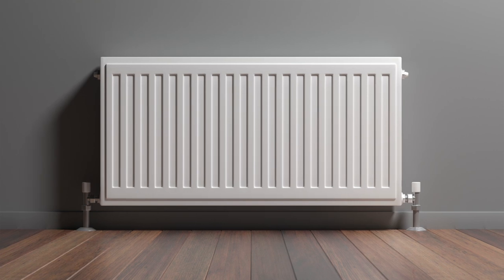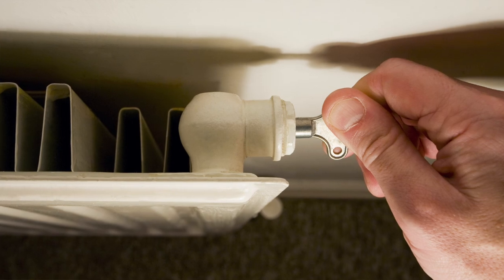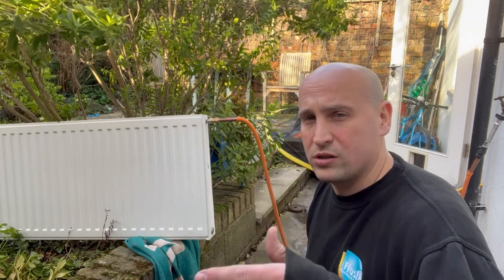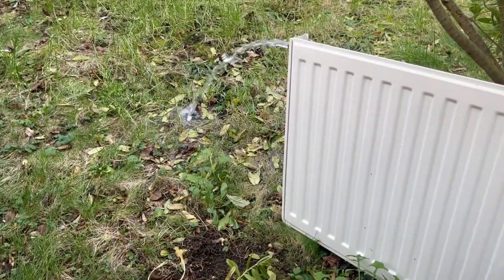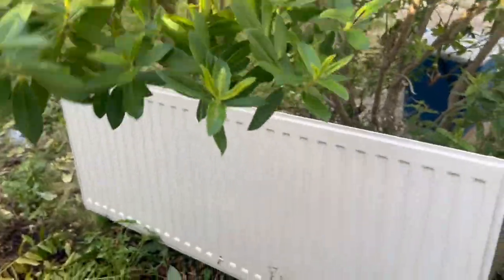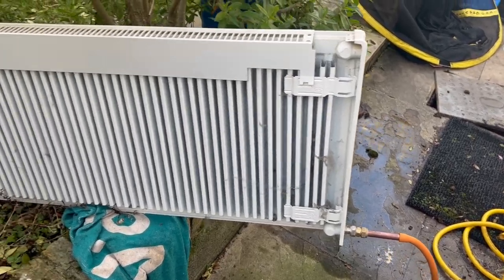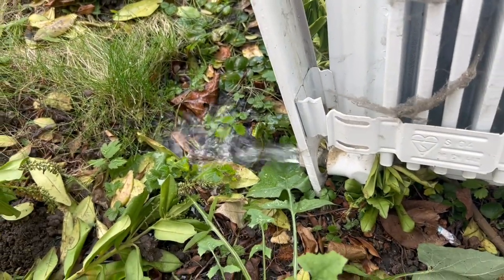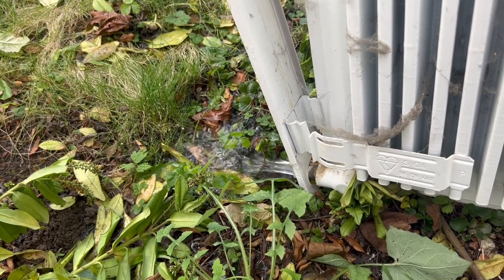How can I flush my own radiator??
You can buy useful tools from my approved seller here.
Adjustable spanner

Welcome to this tutorial on how to flush out a household radiator. If the radiator is not heating or performing poorly then flushing out the radiator may solve the issue! Here is some basic knowledge, you can do it yourself.
First, let's start with safety. Before you begin, make sure the central heating system is switched off and the radiator is cool to the touch. This will prevent any accidents or injuries.
Next, gather the tools you'll need. You'll need a radiator key or spanner, a bucket or container to catch any water, and some rags or towels to clean up any spills.
Step 1: Turn off the valves
The first step is to turn off the valves at either end of the radiator. These are usually located at the bottom of the radiator, and can be turned off using a radiator key or spanner. Turn them clockwise to close them.
Step 2: Drain the radiator
Once the valves are closed, you'll need to drain the radiator. Place a container or bucket under the valve at the bottom of the radiator and loosen the nut next to the radiator  using an adjustable spanner. This will allow any water in the radiator to drain out. You may need to use a towel or rag to catch any spills.
Step 3: Loosen the nuts
Once the radiator is drained, you can disconnect the nut from the opposite side of he radiator.
Step 4: Remove the radiator
With the nuts disconnected, you should be able to lift the radiator off its brackets and remove it from the wall. Be sure to have someone help you with this step, as radiators can be heavy and awkward to handle.
Step 5: flush
Take the radiator outside and connect to a garden hose. Run mains water through your radiator and you will see all the sludge and debris removed. Be sure to keep turning the radiator around to remove any stubborn dirt within the radiator. You could also bang with a rubber mallet if you wish. Once the water runs clear through the radiator the job is done!
Step 6: Re fit the radiator
Hang the radiator back on the brackets, tighten the valves. Open the valves and bleed the radiator.